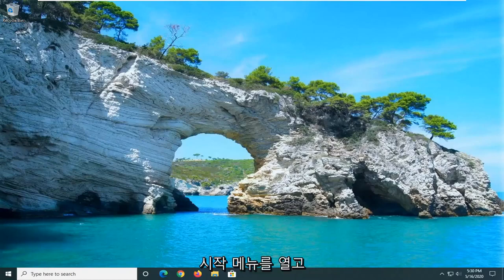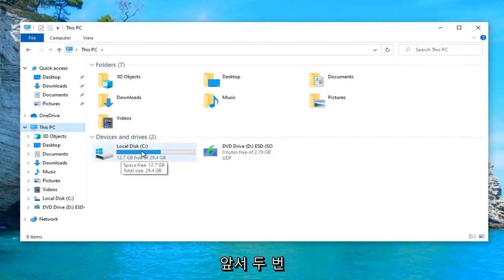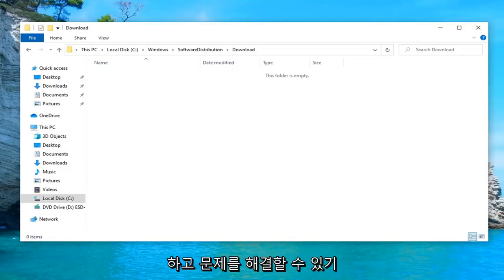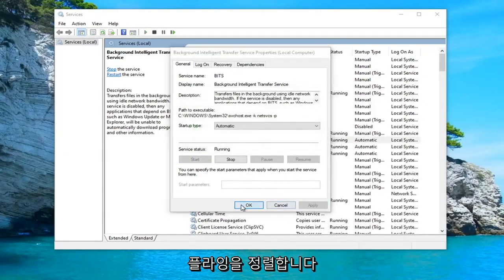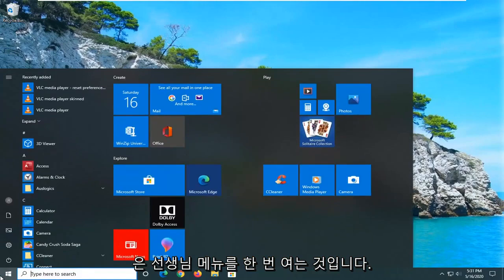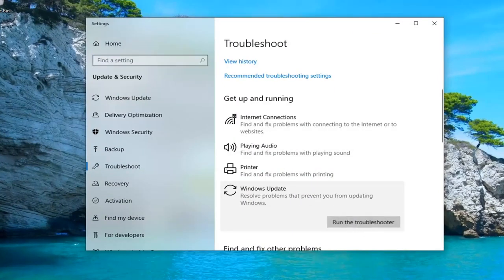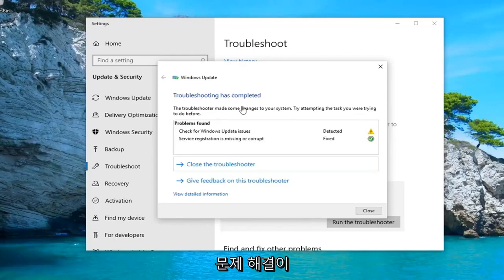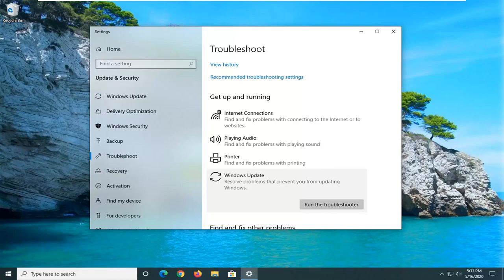윈도우 11 업데이트 오 류시 해결 방법 어떤 오류라도 이대로 하면 해결됩니다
Windows 10에서 Windows 업데이트가 0%에서 멈추는 문제를 해결하는 방법 [자습서]

대부분의 경우 Windows Update는 우리의 관심이 거의 없이 작동합니다.

때때로 수동으로 업데이트를 확인하고 설치할 수 있지만 대부분의 Windows 10 컴퓨터는 중요한 업데이트를 자동으로 적용하도록 구성되어 있지만 Windows 7 및 Windows 8과 같은 이전 버전은 일반적으로 패치 화요일 밤에 이러한 수정 사항을 적용합니다.

이 과정에서 PC를 다시 시작하면 업데이트 설치 과정이 실패합니다. 그러나 얼마나 심하게 실패할까요? 컴퓨터에 문제가 발생합니까? 정확히 무슨 일이 일어나는지 알아보기 위해 몇 가지 테스트를 실행했습니다.

먼저 Windows 업데이트에서 표준 업데이트를 설치하도록 Windows에 지시했습니다. "Windows 준비 중입니다. 컴퓨터를 끄지 마십시오”라는 메시지가 화면에 나타납니다. PC가 다시 시작되었고 정상적인 로그인 화면이 빠르게 나타났습니다.

로그인한 후 Windows에 "업데이트 설치를 완료할 수 없습니다"라는 알림이 표시되었습니다. 업데이트 설치에 실패했지만 Windows는 여전히 제대로 작동하고 있었습니다. Windows는 나중에 업데이트 설치를 시도합니다.

기억하십시오: Windows 업데이트는 중요합니다. 어떤 문제가 있더라도 자동 업데이트를 켜두는 것이 좋습니다. 이는 랜섬웨어 및 기타 위협으로부터 자신을 보호하는 가장 좋은 방법 중 하나입니다.